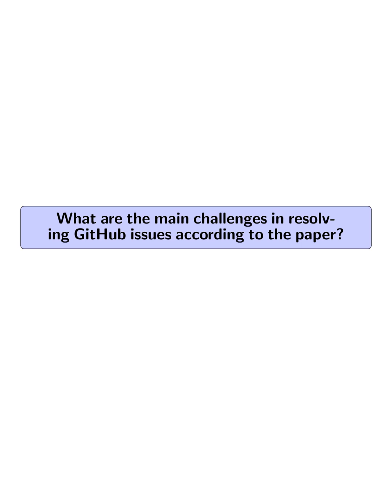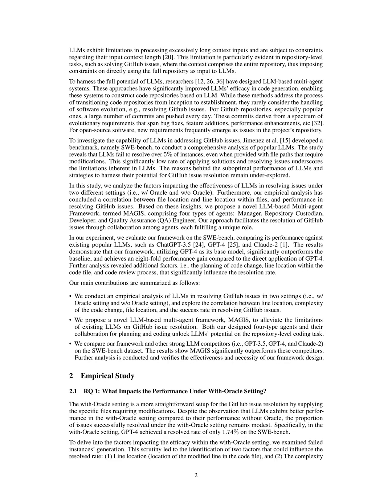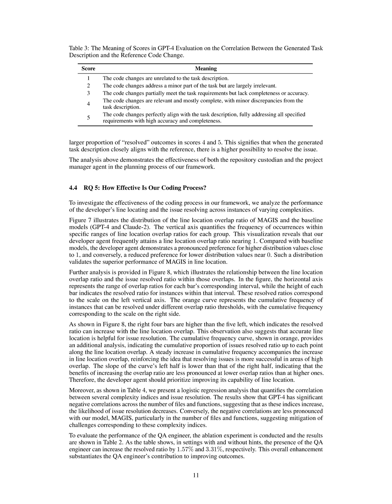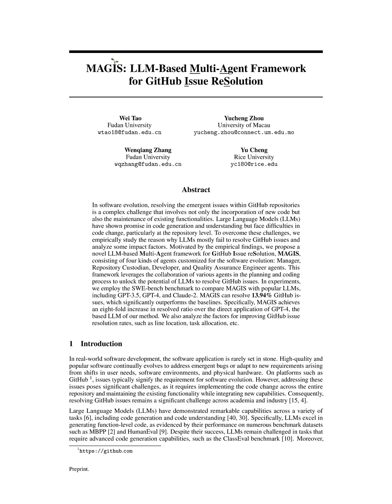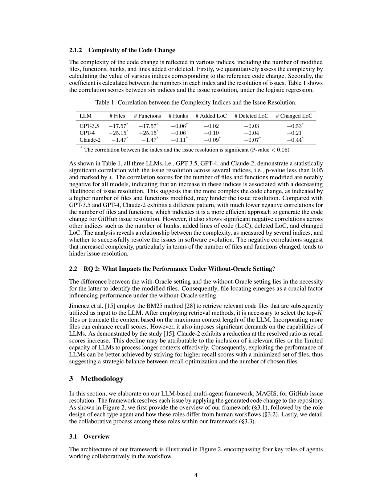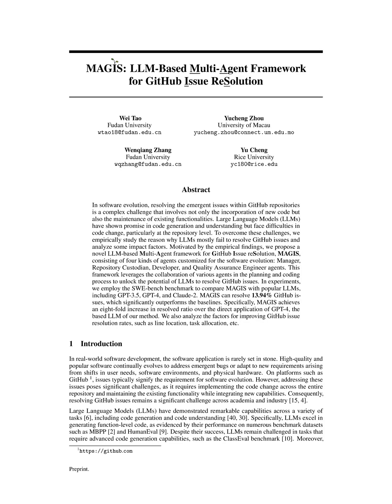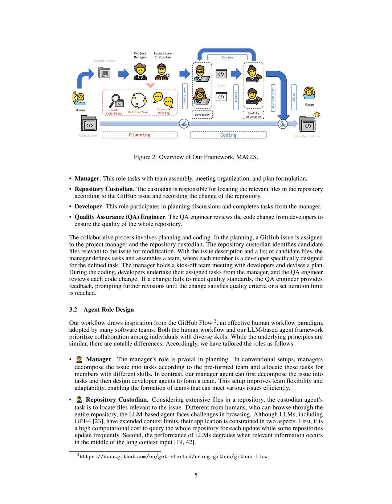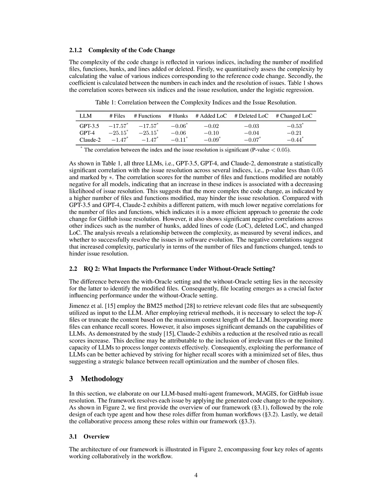[QA] MAGIS: LLM-Based Multi-Agent Framework for GitHub Issue ReSolution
MAGIS: LLM-Based Multi-Agent Framework for GitHub Issue ReSolution

Empirical study on Large Language Models (LLMs) in resolving GitHub issues reveals challenges. Proposed MAGIS framework with multi-agent collaboration significantly outperforms popular LLMs.